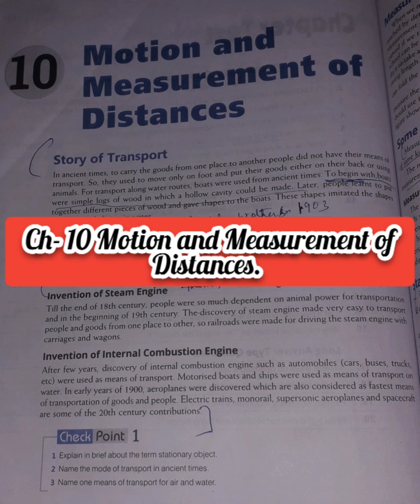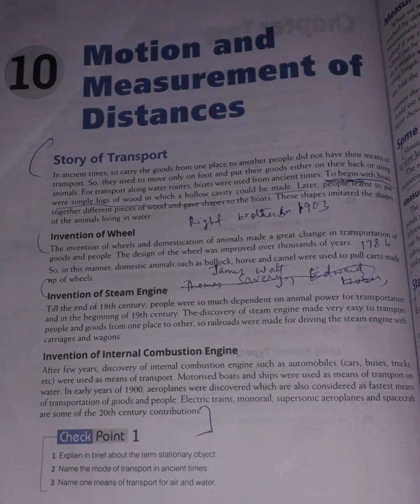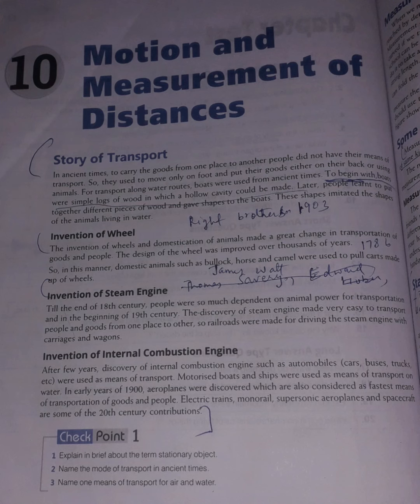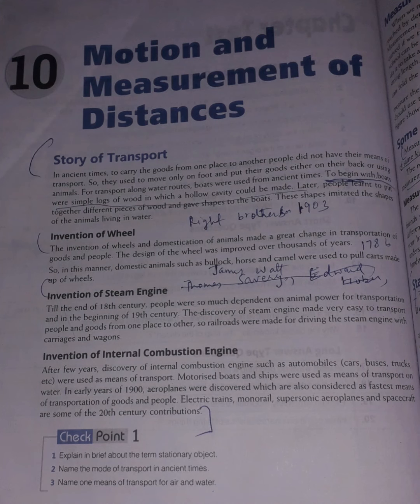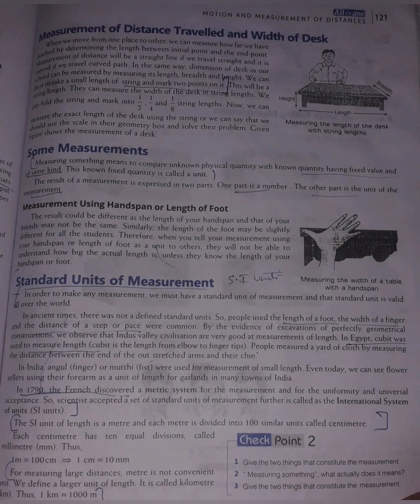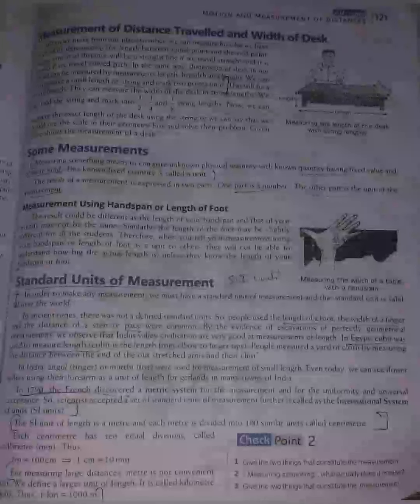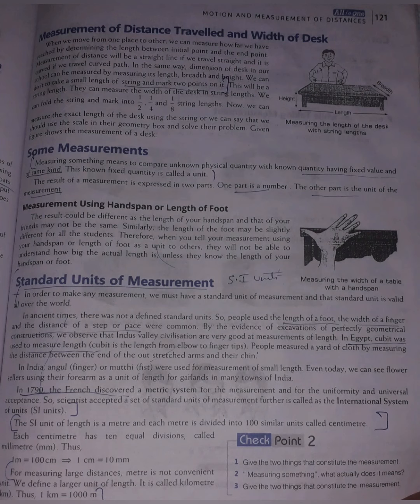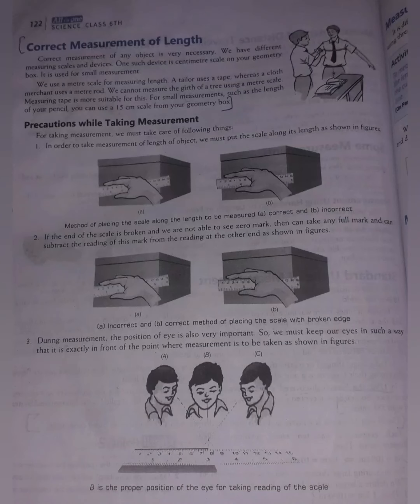Class- 6th science (9th video lecture)by SC